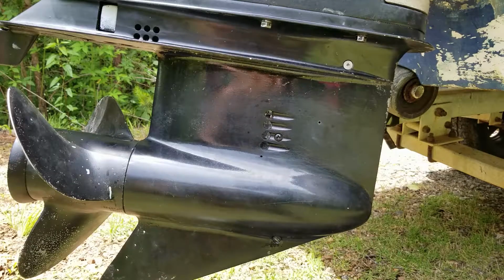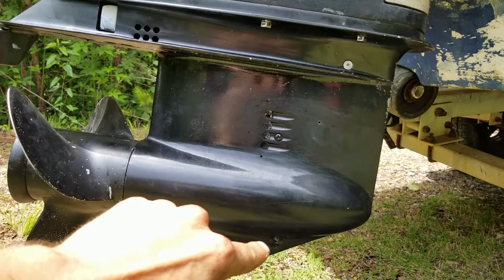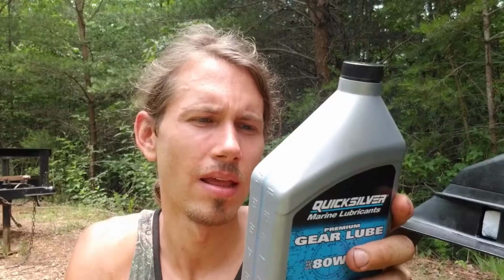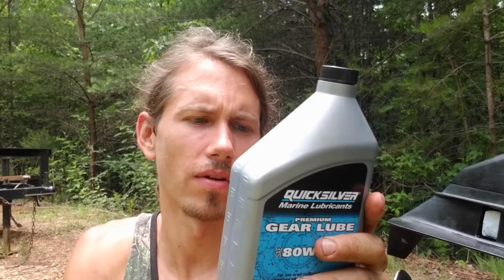The BEST Outboard Lower Unit Oil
This is how to change the lower unit gear oil in an Evinrude or Johnson outboard. We haven't checked or changed the lower unit gear oil in this outboard since we replaced the lower unit oil seals. These tips will help make sure water stays OUT of your outboard lower unit. SUPPLIES ↓↓↓↓

Marine Gear Oil:
● Lucas Synthetic M8
● OMC Evinrude/Johnson

● Marine Gear Oil Pump

Vent/Drain Plug Gaskets:
● Plastic Type (BEST EVER)
● Plastic Type Alternative
● Paper Type

You need 2 seals. One for the vent and one for the drain. Most come in packs with a couple of seals. Most of the seals are the same for many different brands of outboards. Some of the vent/drain plugs use o-ring seals instead.

The paper gasket type sealing washers are not good. They are one time use, crush, leak, fall apart, and don't seal well. I ONLY use the plastic sealing washers: SIERRA Part Number: 18-4248 or OMC Part Number: 311598. The plastic sealing washers literally last for YEARS!